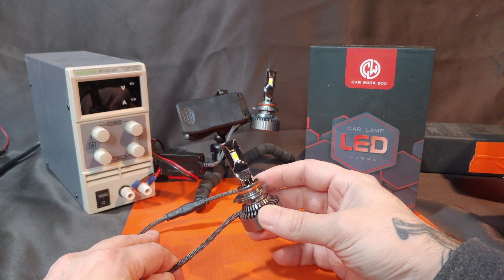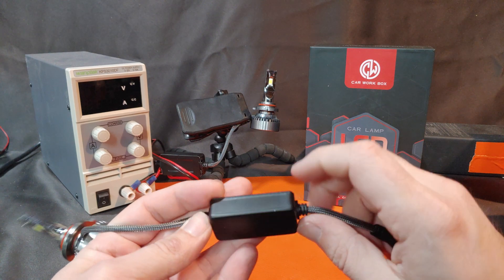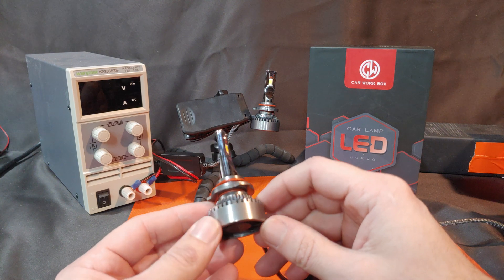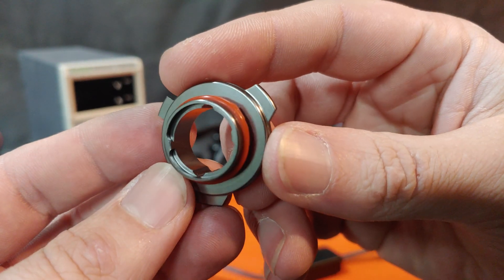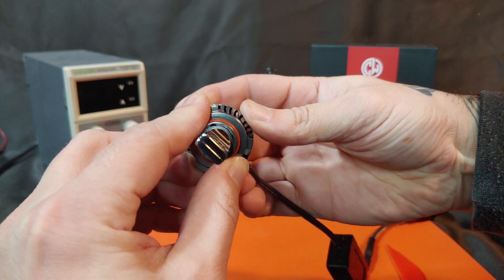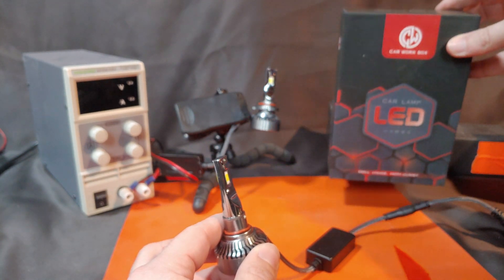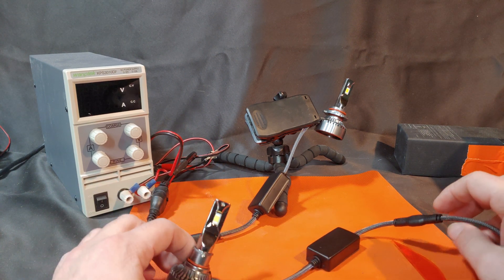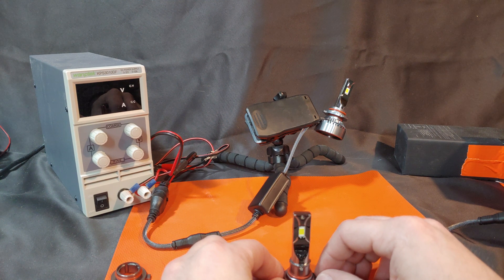Car Work Box LED Headlight Bulb Review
Today we have some 9006 bulbs from Car Work Box.

I welcome any and all suggestions to improve my channel and content.

The construction and chrome finish off these bulbs are great examples of engineering new solutions to some of the common issues plaguing the common current LED headlight bulb designs.